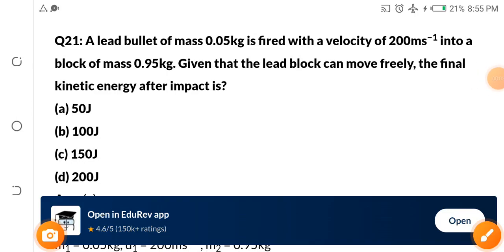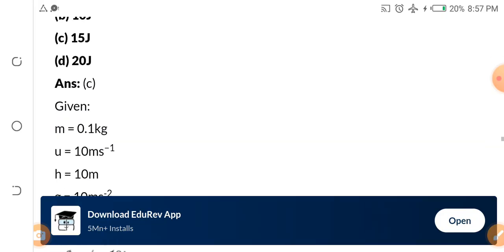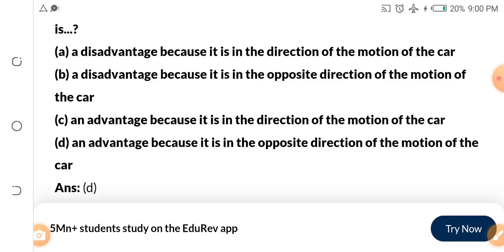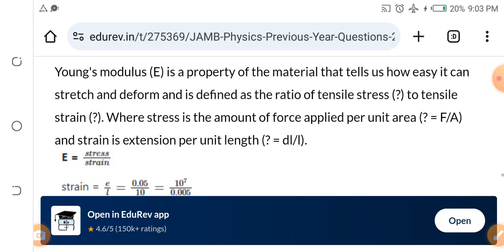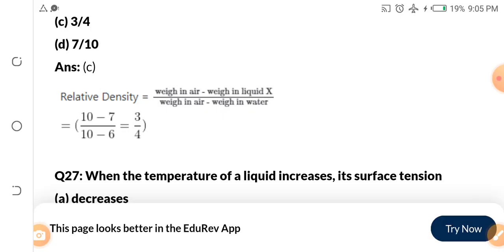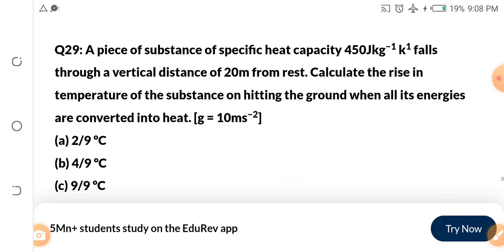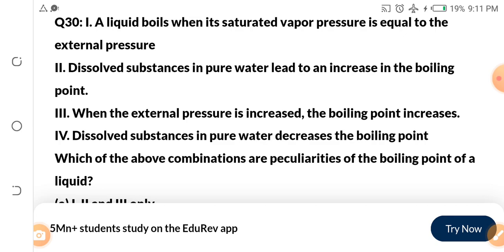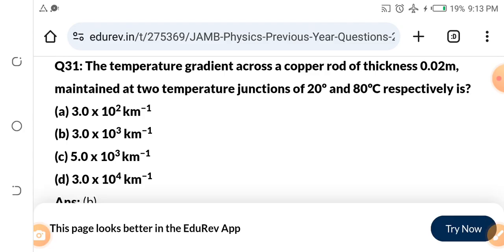Real JAMB Questions from PHYSICS. (PART 17) | Expo of Questions that could come out!